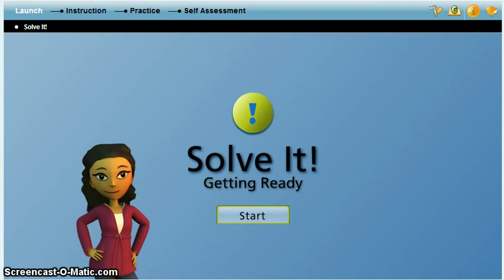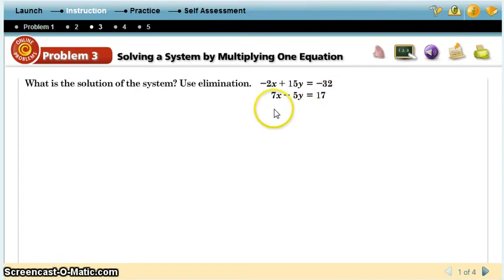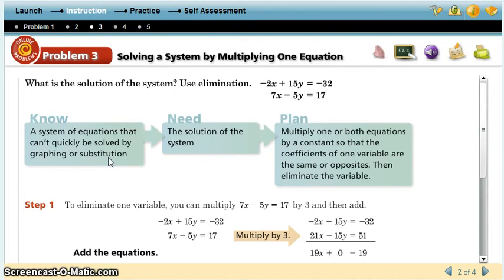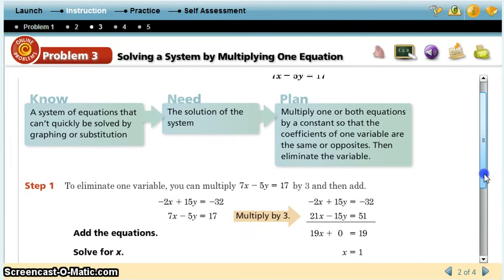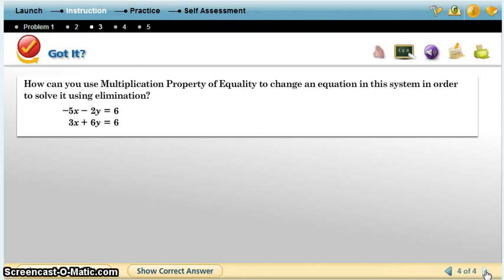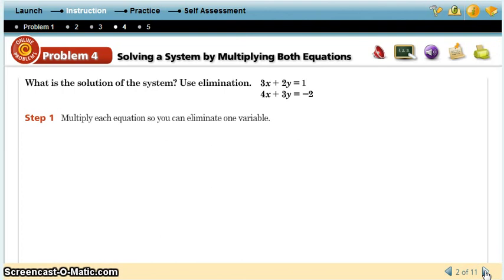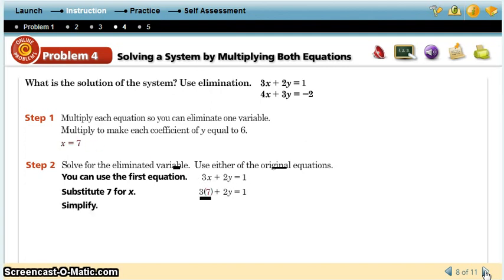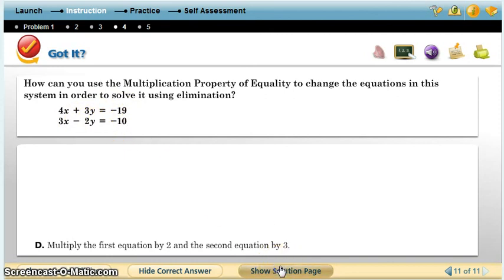Solving Systems by Elimination 2